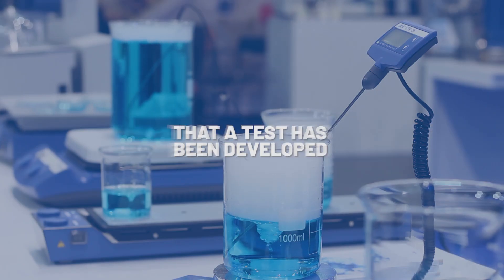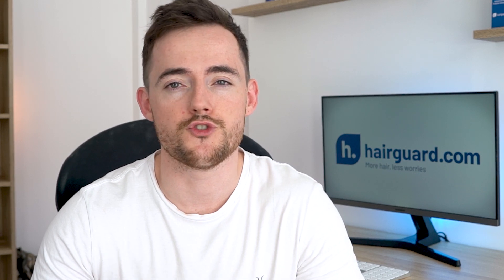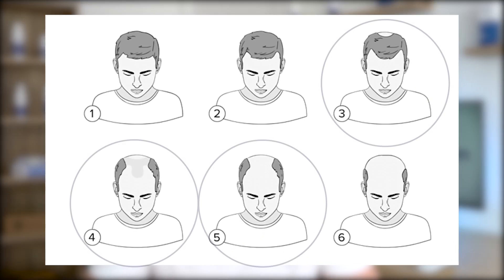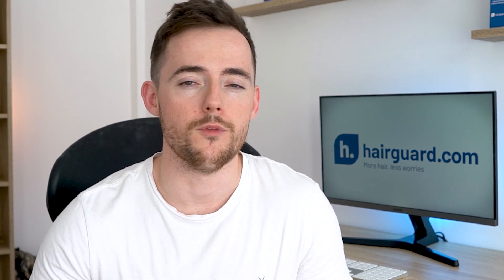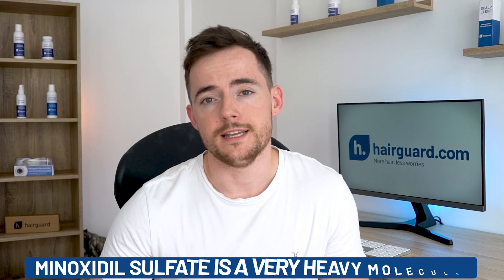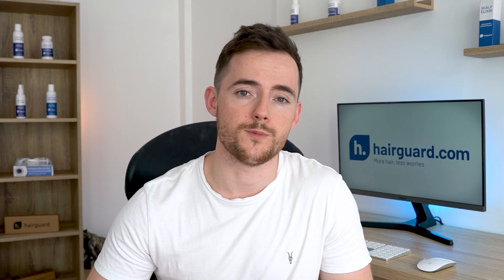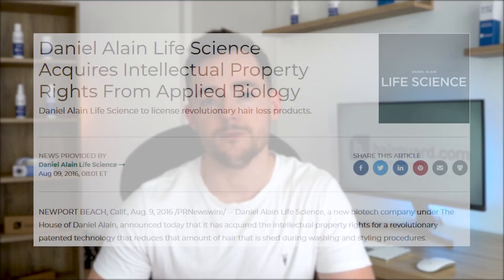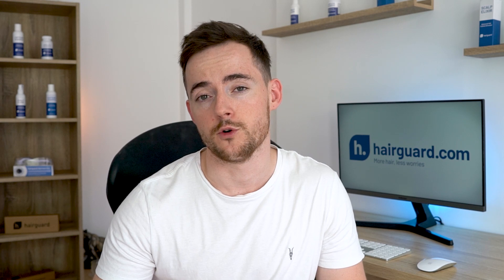Minoxidil Response Testing for Hair Loss - Get Better Results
This video is all about minoxidil response testing. Did you know a test has been developed that can predict if you’ll respond well to minoxidil? Before you even start treatment.

It might sound like science fiction, but this technology is already in place. Not will be ready – is ready, today, in 2020. And if it gets FDA-approved, you could soon be using it yourself.

Timestamps:
📌0:00 - Intro
📌1:22 - The minoxidil problem
📌2:54 - The reason behind poor response rates
📌4:19 - Sulfotransferases
📌6:06 - The solution
📌7:11 - The implications

Transcription:

So guys we pride ourselves on always bringing you the latest news and science in the field hair loss.
And today I’m going to share with you something you’re not gonna hear in many other outlets. But with big, huge implications in the way dermatologists treat pattern baldness.

It’s called minoxidil response testing. And it’s technology that has already been developed.
In this video I’m going to tell you the problem that minoxidil response testing is designed to solve
how the test will accomplish this and what this will mean for you, as somebody suffering from hair loss. Let’s get into it.

The problem
So guys the problem is that minoxidil won’t work for most men. The majority who try it simply won’t grow out new hair. Well over 50%.
For example, I’m looking at the results of a large study, published in 2007 in the Journal of the American Academy of Dermatology. The study was randomized, placebo controlled and double blind.

Now I picked this study cause it’s got a large sample size and is of very high quality - but its results are very typical of what you get in minoxidil studies.

So this study compared the efficacy of minoxidil 5% - the strongest version  - versus placebo, in balding men who were between a 3 and 5 on the Norwood scale.

Treatment last for 16 weeks. At which point a blinded panel of 3 experienced medical doctors reviewed the before and after head photos. Ratings were given on a 7-point scale, from +3 to -3.
So +3 stood for significant hair regrowth, +2 for moderate, and +1 for slight regrowth. Zero was given to a more or less unchanged head of hair, and then the negative values were for new hair loss since the start of treatment.

You can see in these before and afters what a +2 looks like. This is an example of moderate regrowth. Now in the far-right column of this table are the results of the men who were randomly treated with the 5% minoxidil.

52% of the men on minoxidil got a zero, for no change. And another 10% or so dropped out of the study. Which left less than 40% of men with some regrowth after 16 weeks. Disappointing, right?